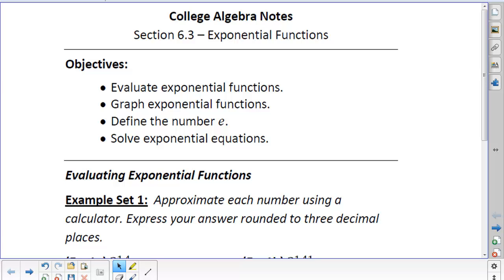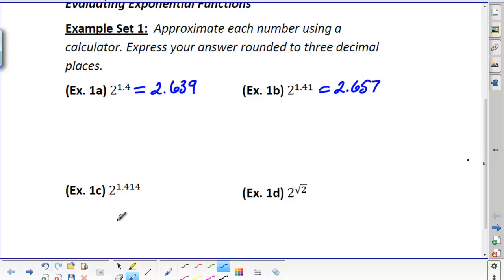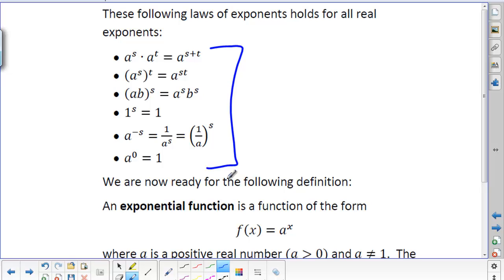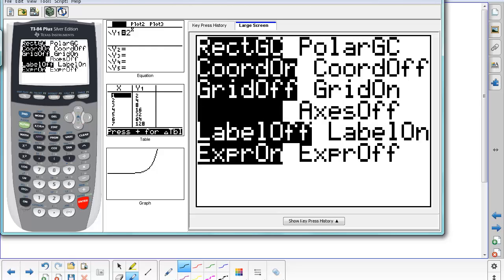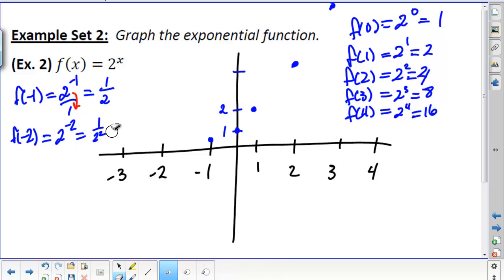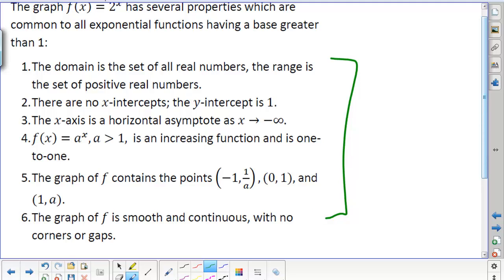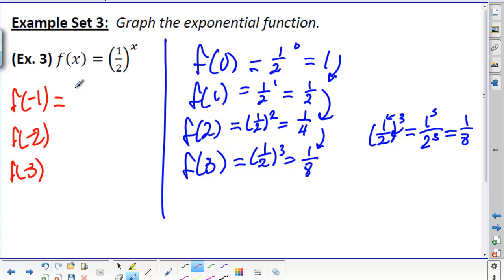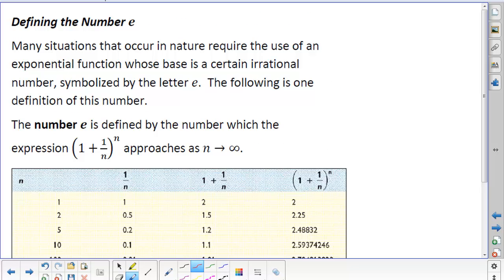Section 6.3 - Exponential Functions (1 of 2)